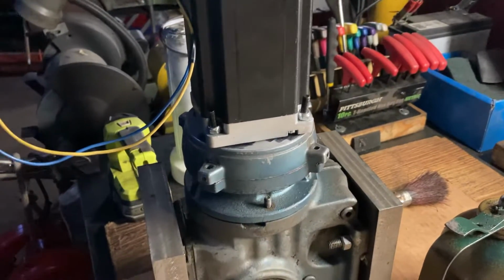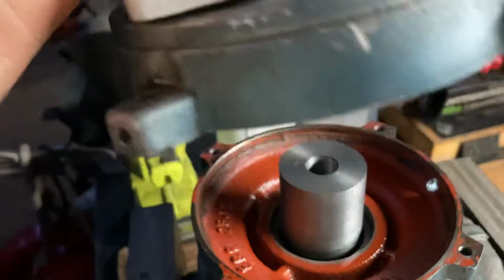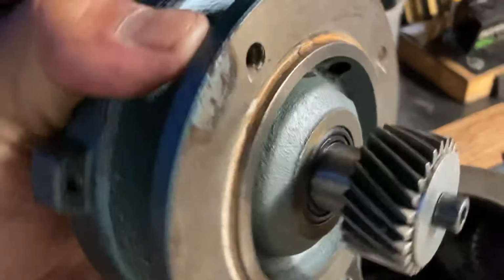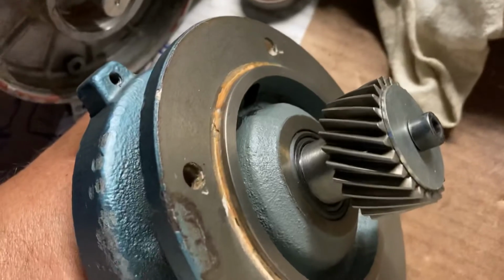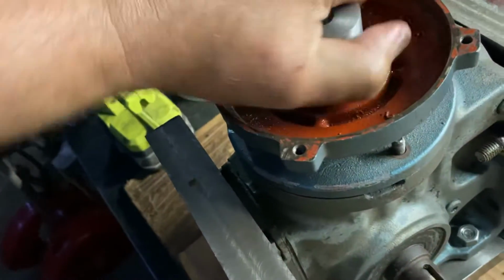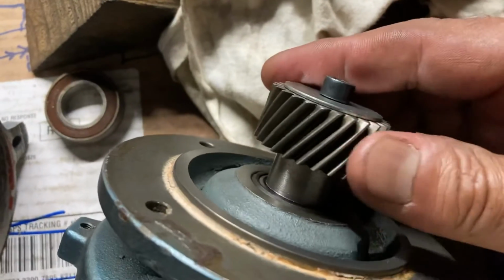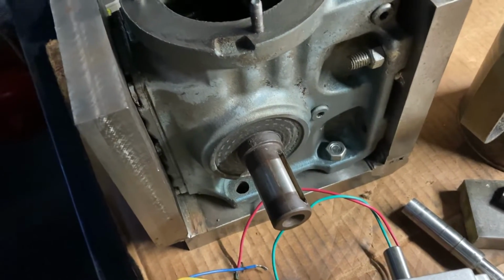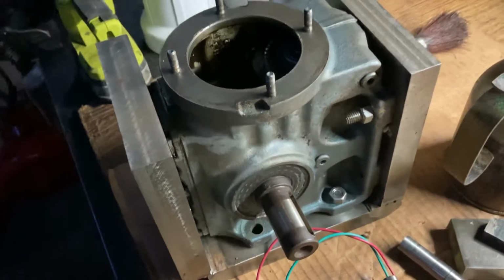Rotary Table worm drive conversion build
Adapting a worm gear reducer drive to NEMA 34 stepper motor